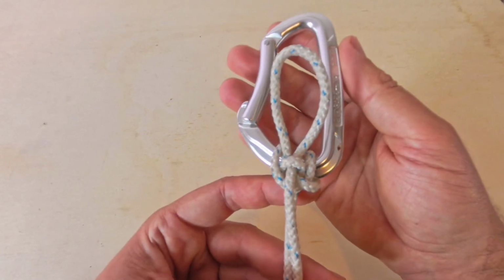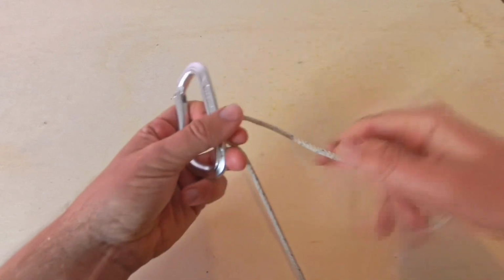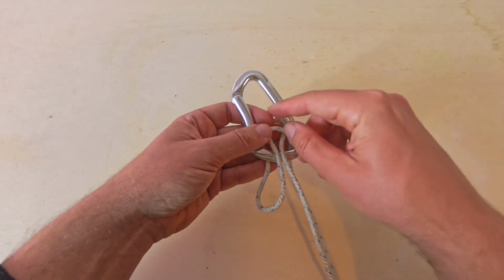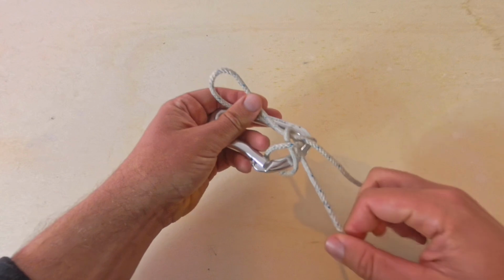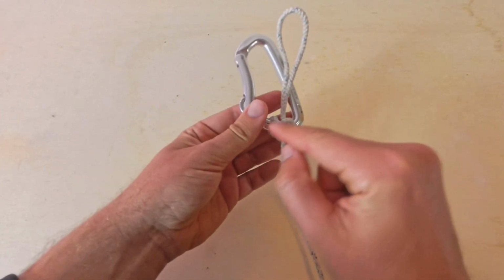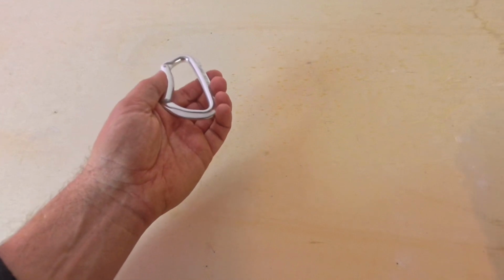How to tie the highwayman's hitch - quick relase knot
In this video I will show you how to tie a highsman's hitch.

Do you want to learn all the knots that you need? In this playlist you can check all the tutorials!